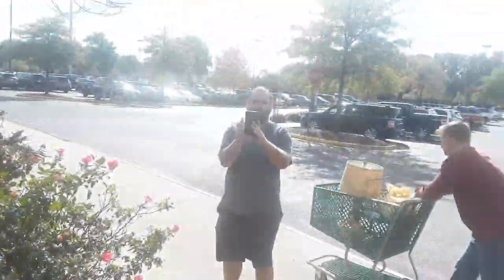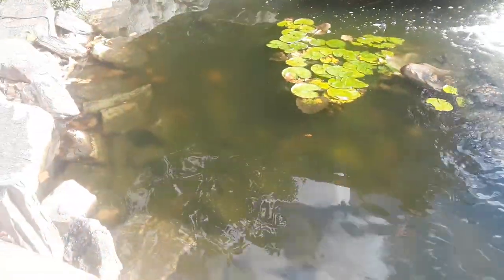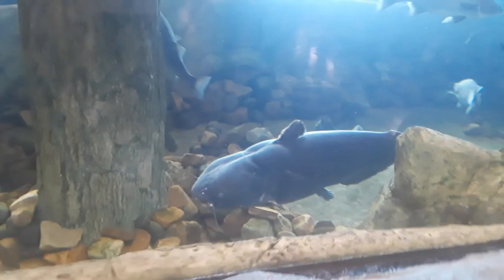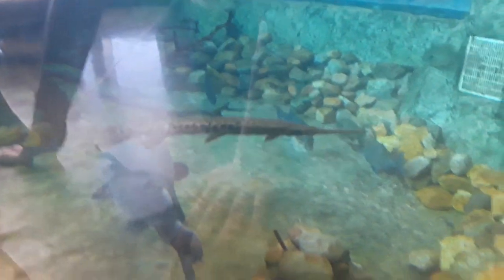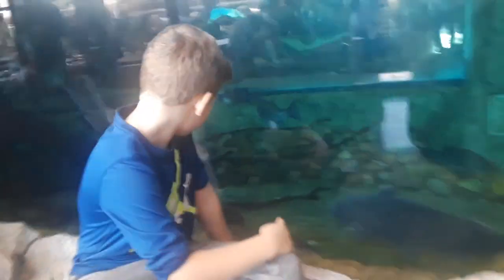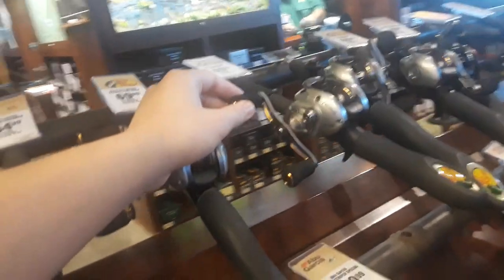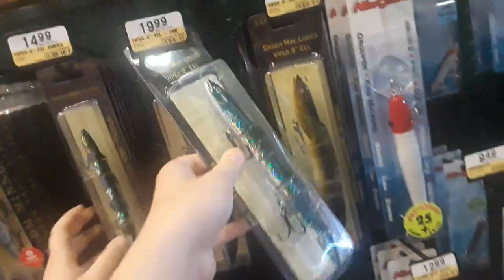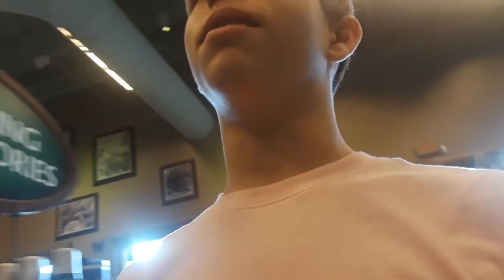BASS PRO SHOPS TOUR